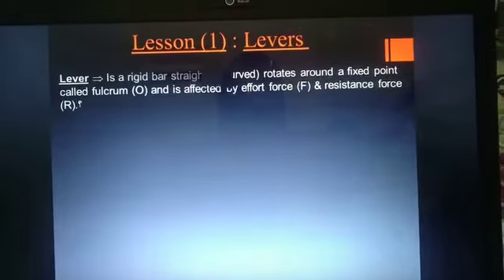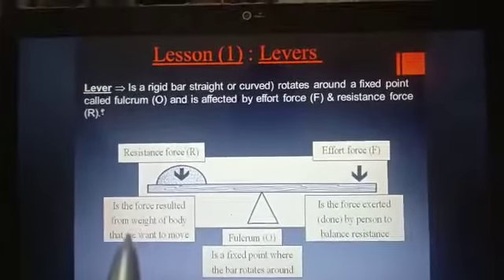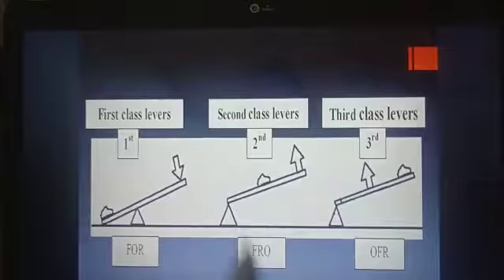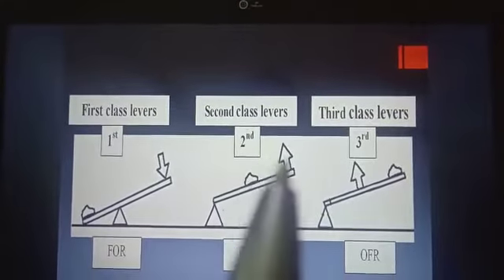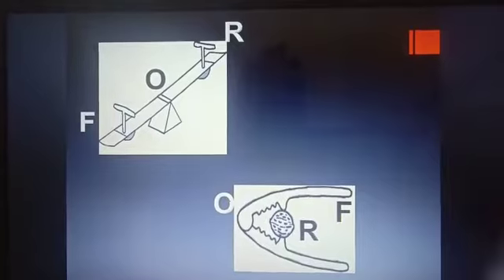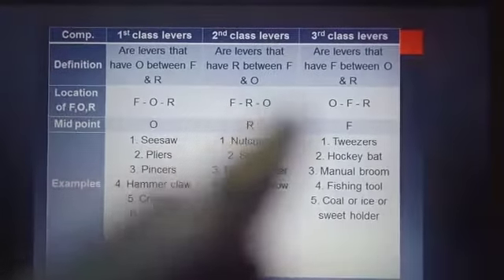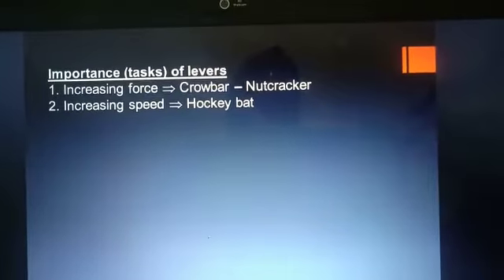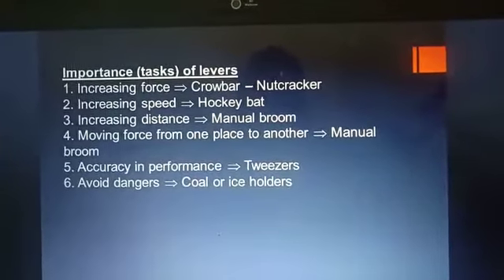science JR6 Revision